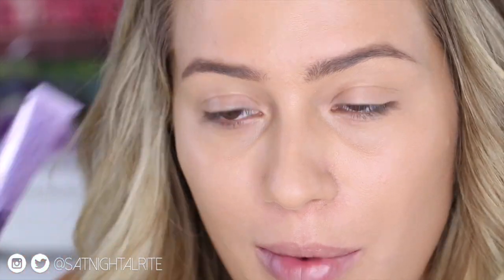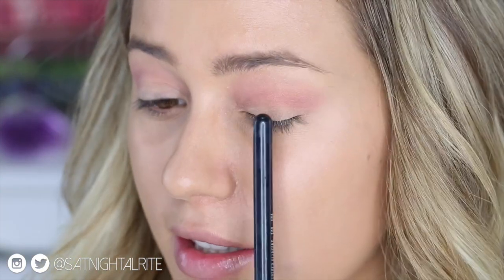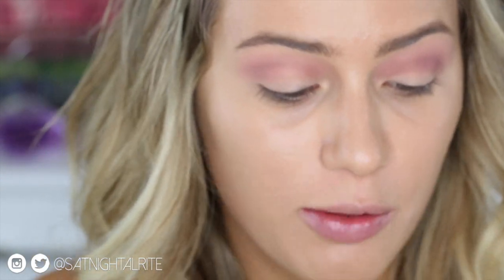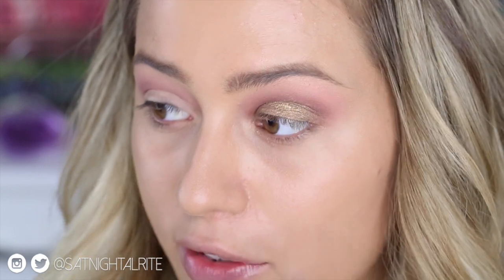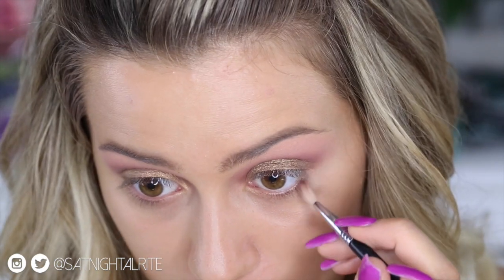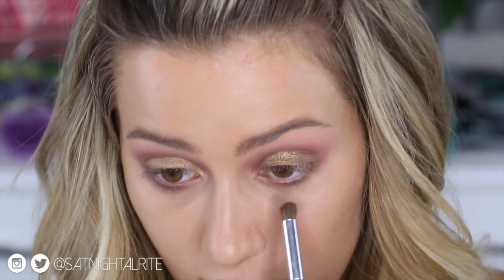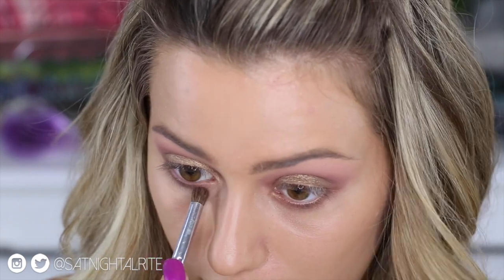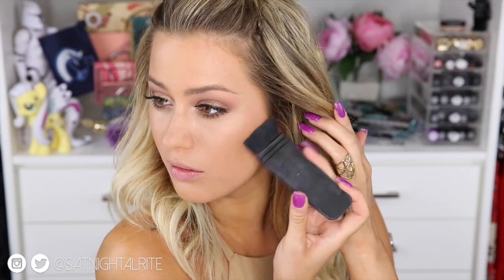Dusty Rose/ Antique Gold Smokey Eye- Brown AND Blue eyes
Hello Friends! Hope today has been fantastic for you :)

Today's video is a makeup tutorial on this Dusty Rose/ Antique Gold Smokey Eye- I show what it looks like on Brown AND Blue eyes as well as I show you a different lip option! I teamed up with BH Cosmetics again to show you how I use the Dark Rose Palette to create this look- Of course you don't need the exact same colours as I use, just dig out what you do have :)

Karissa
xx

The Dark Lipcolour is from Hourglass and it's in the shade Empress :)

P.S If you're looking for a good playlist to jam to while doing your makeup... I've been loving this one

It was raining pretty hard the day I filmed this so that's what's in the background (along with the ever present bell birds hahaha)

I'd love to hear from you!! It makes my day :)

Karissa Pukas,
2250

xx